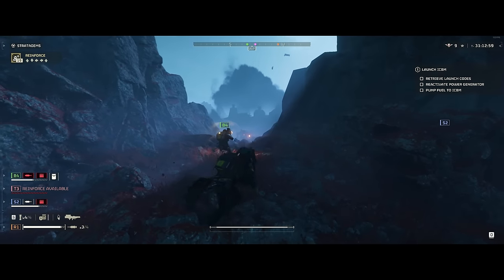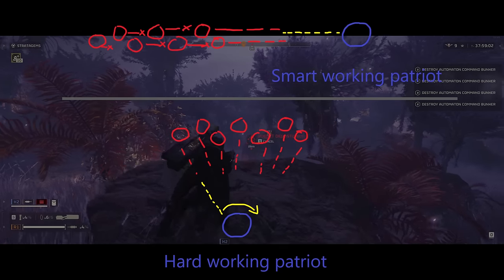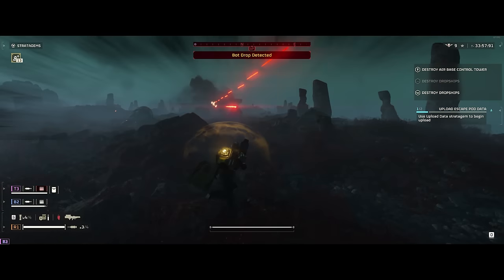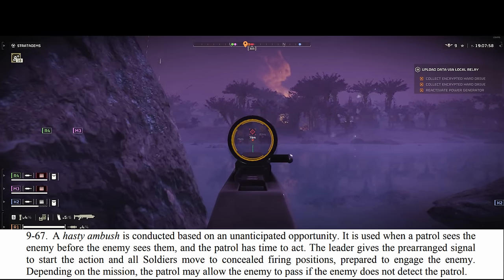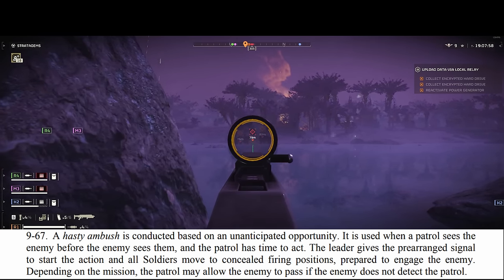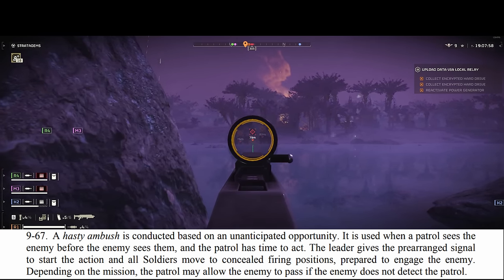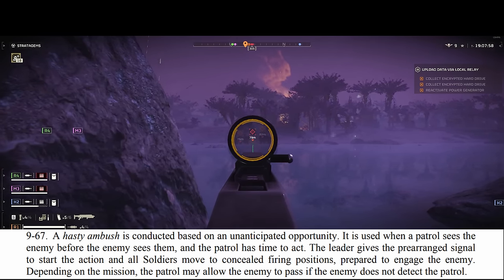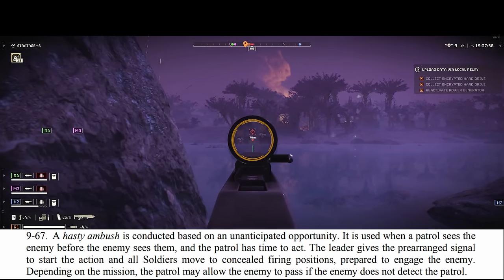An advanced tutorial on Automatons | Helldivers 2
Will this tutorial help you defeat Automatons? Absolutely yes.
Is this tutorial good? Possibly the best I've ever made.
Is this tutorial fun? yes.

I hope you join me for this latest experiment in deep diving a subject, especially one as interesting as this. I'm tying in historical concepts and modern ones. I leveraged Sun Tzu and an American 2007 infantry field manual along with a few other concepts to help provide you with some stellar tricks for handling bots. In this tutorial I cover Ambushes, Enfilade (or Enfilading fire rather), Terrain types, and strategic methods for attack as well as a build guide. Smelly bots can be easily defeated with this one simple trick.

Here are some guides I've personally found useful and think are worth the watch:

Thanks to:
The Redemptionists for always being so helpful
@TheWileSpice for some fun flamer footage
@cashcrop for the fabulous armor data

If you made it this far into the comment then you are worthy! I invite you to Reginald's Redemptionists (its a 40K joke). If you are interested just comment on this video and I will send you a bespoke link just for you.

00:00 Fun bit
00:11 Intro
01:04 Video Roadmap
01:53 Tutorial begins
02:09 The Ambush Section
02:40 Enfilading Fire
04:39 Target Selection
07:06 US Military Manual
07:27 Definitions on Ambushes
08:59 Ambush Methods
09:10 Linear Ambushes
09:37 L-Shaped Ambushes
10:10 Anti-Armor Ambushes
11:09 Bot sight-lines
11:20 Sun Tzu on the nature of military tactics
12:08 Build Guide
12:29 Offensive Gear
12:45 Why?
14:53 Terrain
16:17 Types of Terrain
16:35 Modifiers of Terrain
16:54 Explaining awareness of terrain and modifiers
17:40 Open Ground
17:55 Difficult Ground
18:18 Narrow Ground
18:39 Fortified Ground
19:10 Fighting where the enemy isn’t
19:31 Sun Tzu on outplaying bots
20:53 Applying it
21:59 Outro